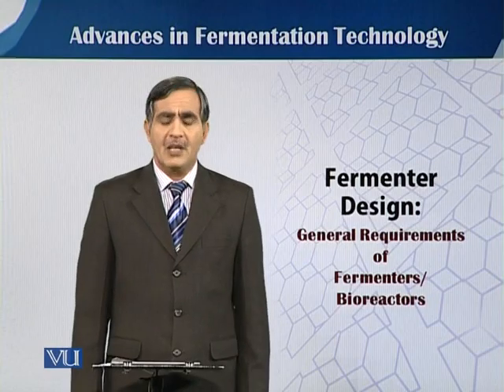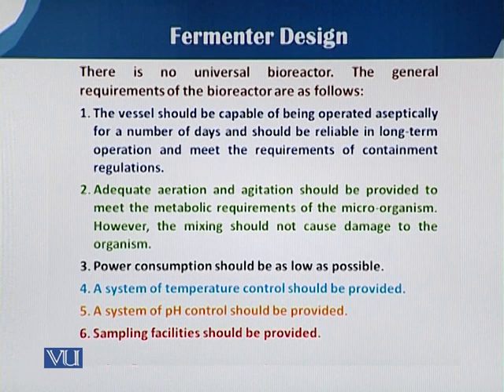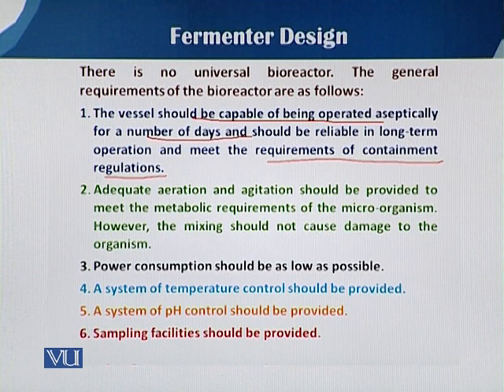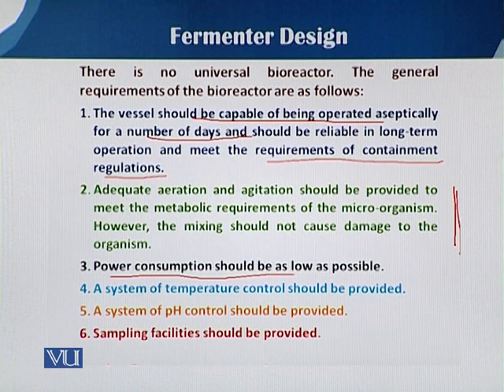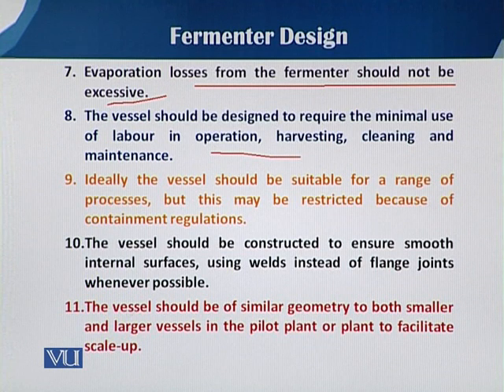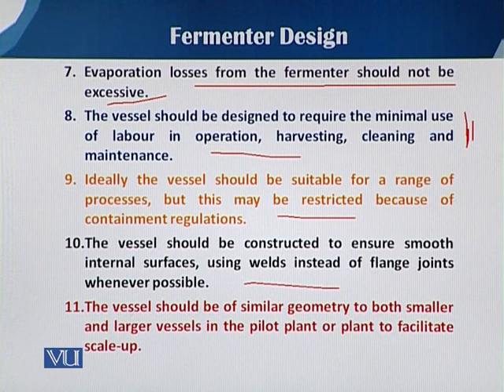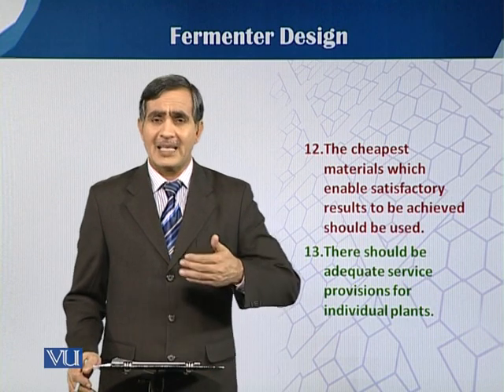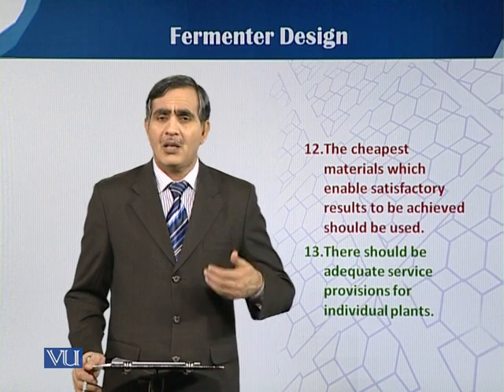General requirements of Fermenters | Principles of Biochemical Engineering | BT513T_Topic025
Topic025: Fermenter Design. General requirements of Fermenters
by  Dr. Mohsin Javed